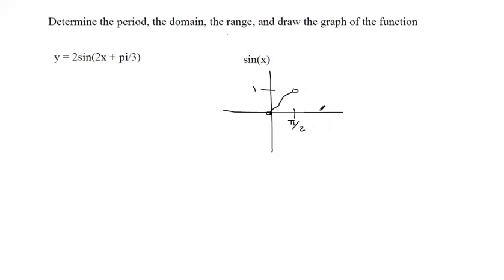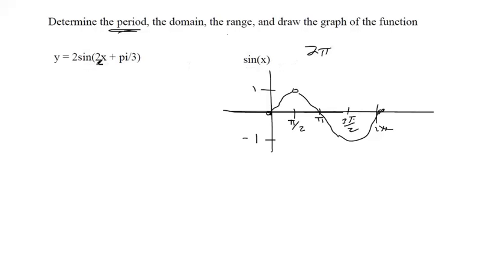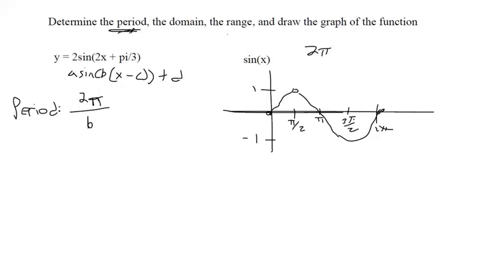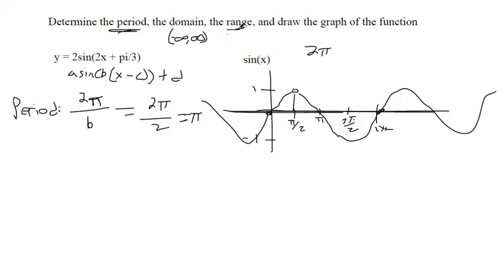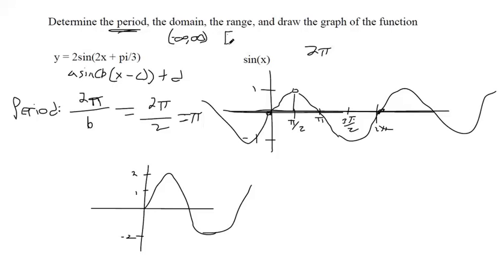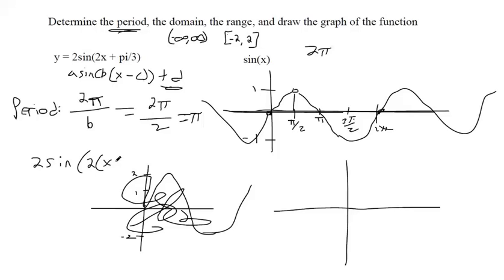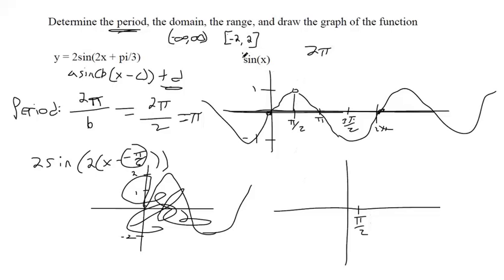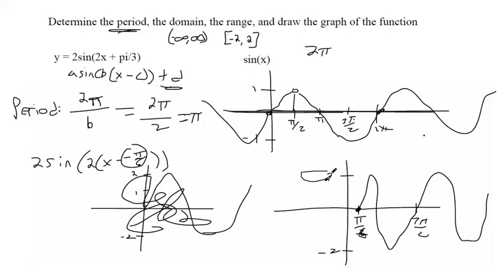Determine the period the domain the range and draw the graph of the function